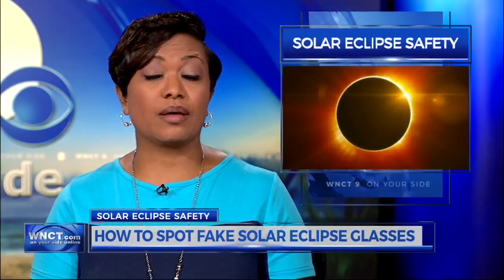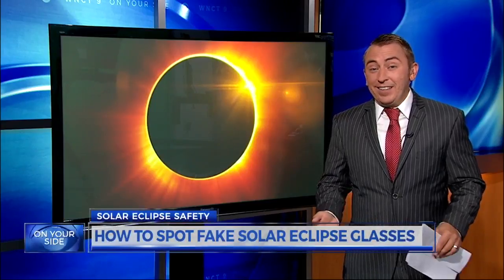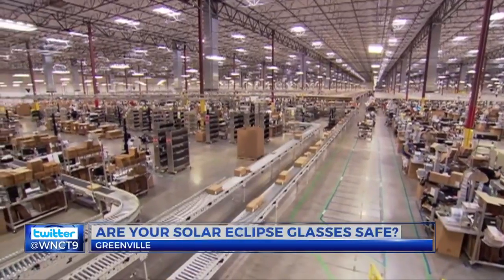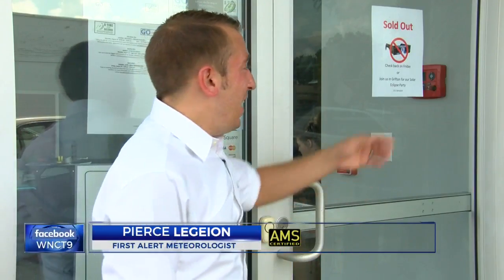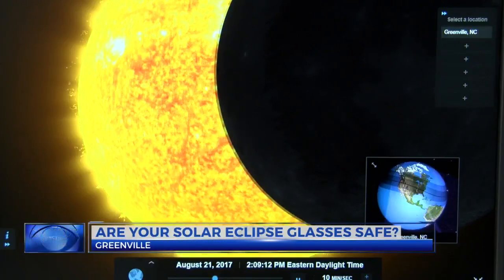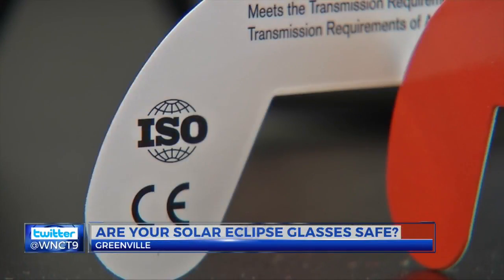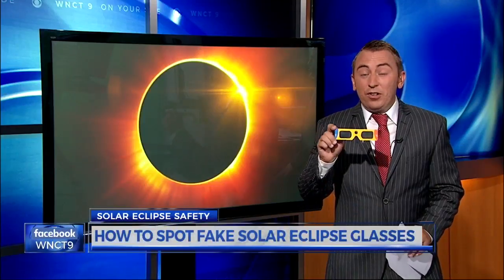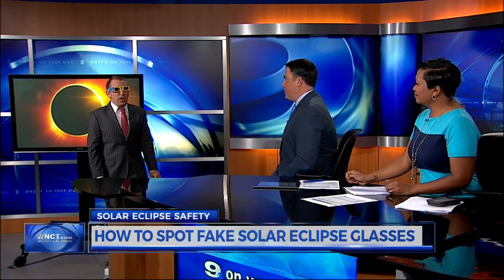How to spot fake solar eclipse viewing glasses